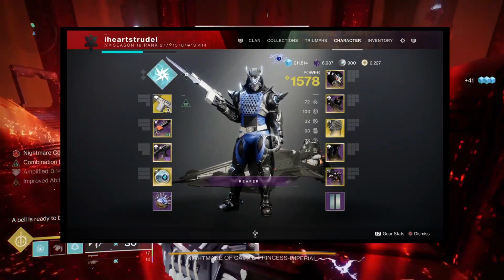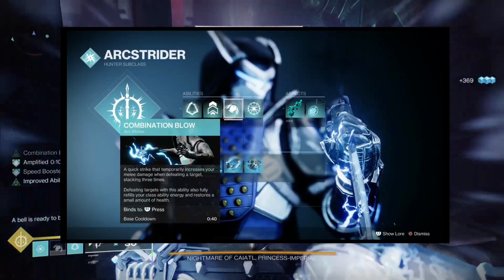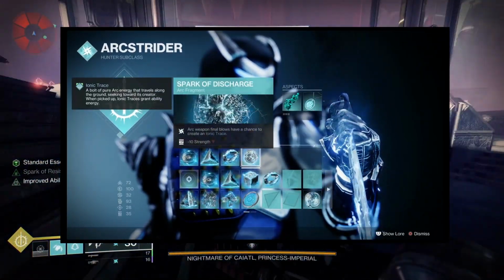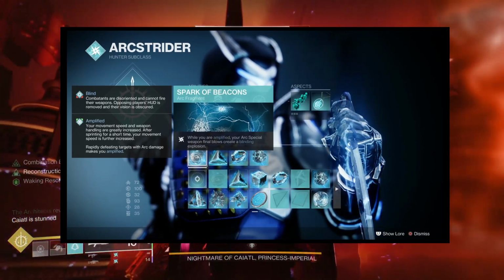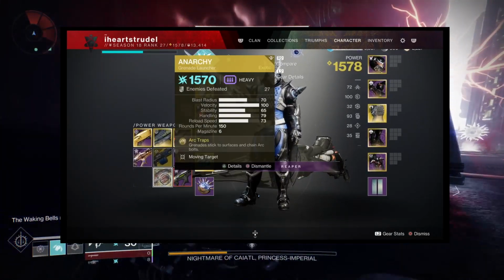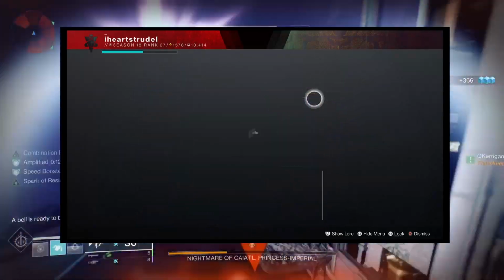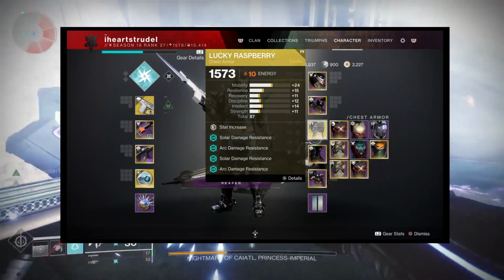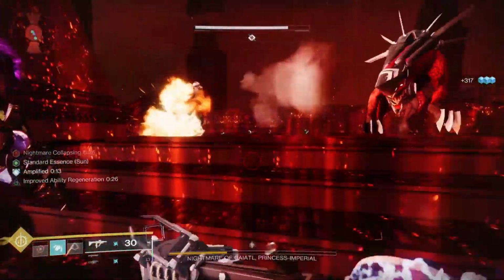RASPBERRY PUNCH! | Arc Hunter 3.0 Build | Unlimited Abilities! | Destiny 2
Hello everyone! In today’s video I am sharing with you my Arc 3.0 Hunter Build dubbed Raspberry Punch. I have been having a lot of fun using this build in game. Effectively giving you infinite melee and grenade inside Destiny 2.

If you are into the Sims4 check out my wife's AMAZING work!

GGs

-strudel